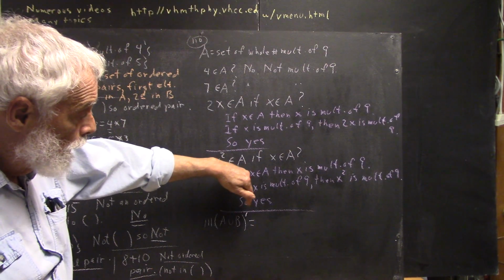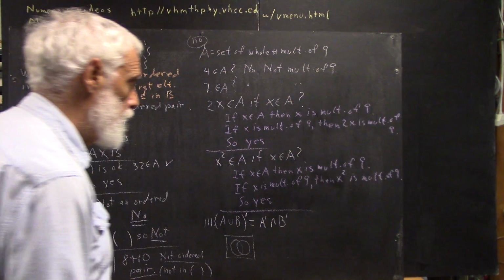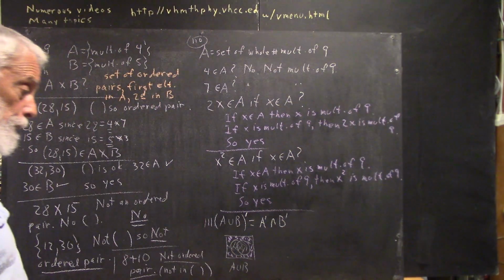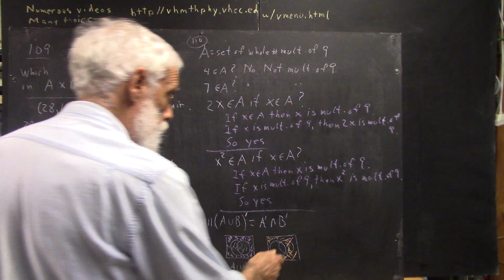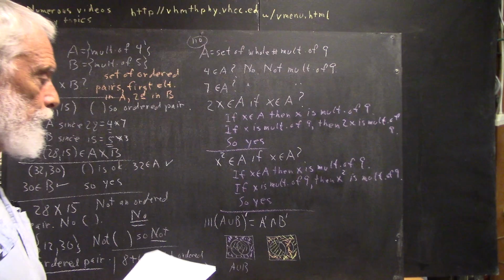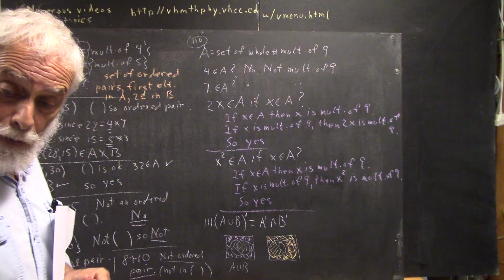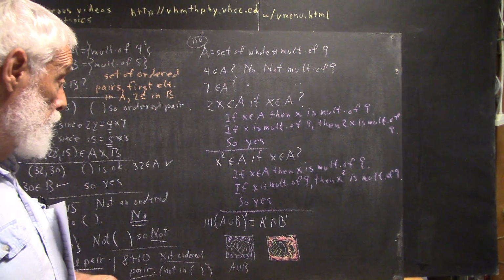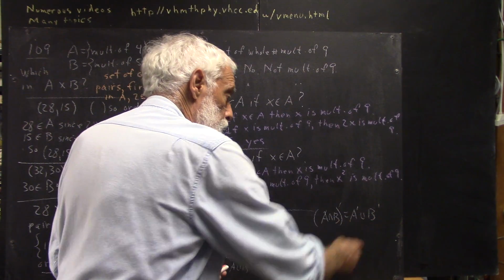daglib 7378 explaining reasons for deMorgans laws 111